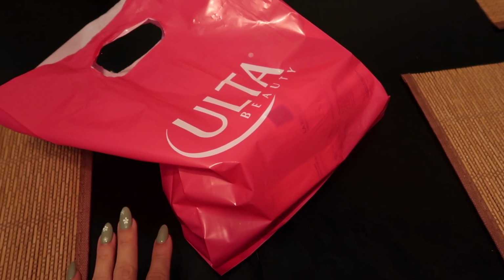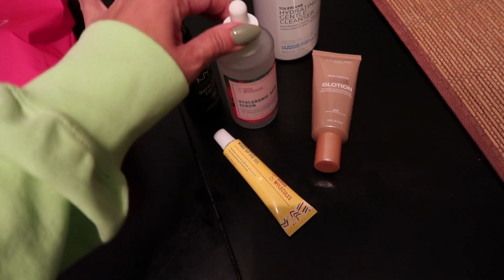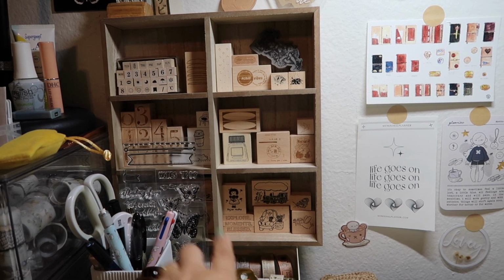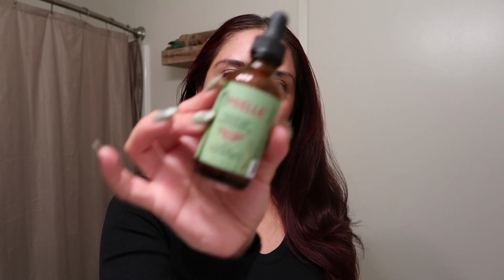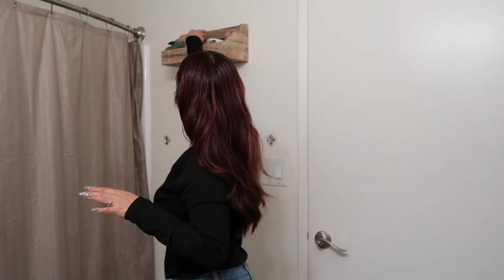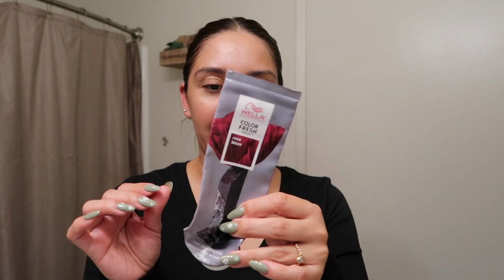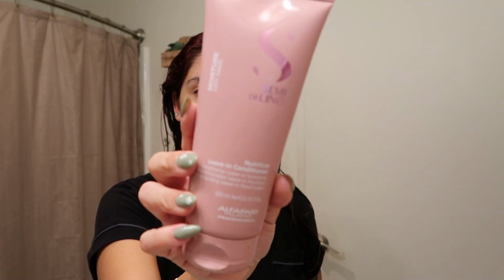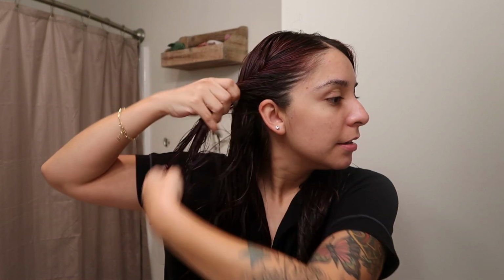VLOG | ULTA HAUL, NEW DESK ORGANIZATION & HAIR CARE ROUTINE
OPEN ME ฅ^•ﻌ•^ฅ

⟡ ITEMS MENTIONED/SHOWN:
Lumi Glotion
Hyaluronic Acid
Wakeup Eye Gel
Setting Spray
Clear Drawer
Metal Tin
Scalp Oil
Scalp Massager brush: (similar)
Color mask
Schwarzkoph Osis
Leave in Conditioner
Argan Oil

⟡ SOCIALS:
Planner IG: @writtentreasuries
Amazon Storefront

All items were purchased with my own money. I appreciate your support so much!